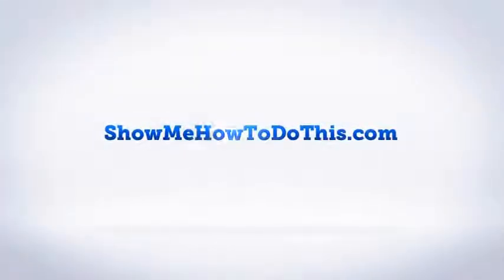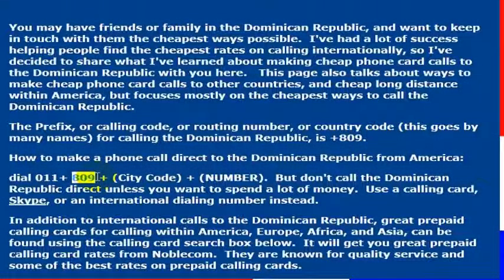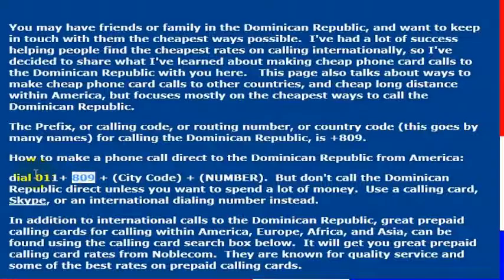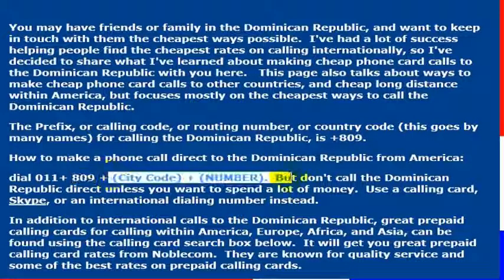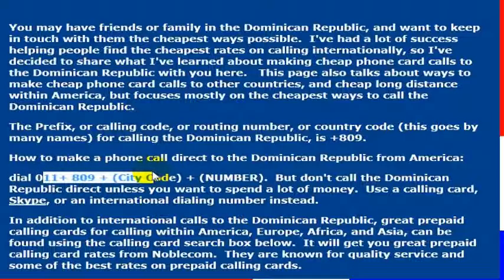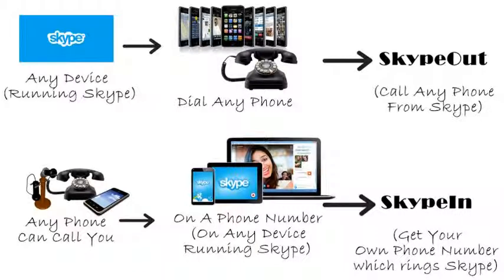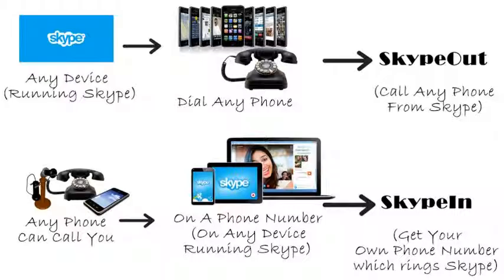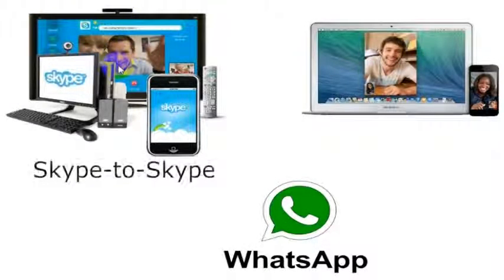How To Call Dominican Republic From America (USA)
How to Call Dominican Republic from anywhere in the United States